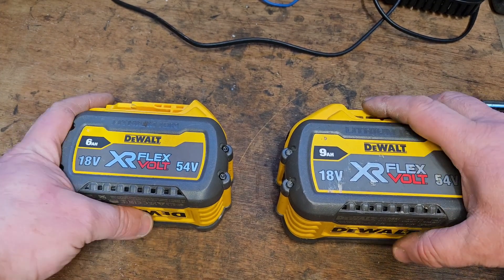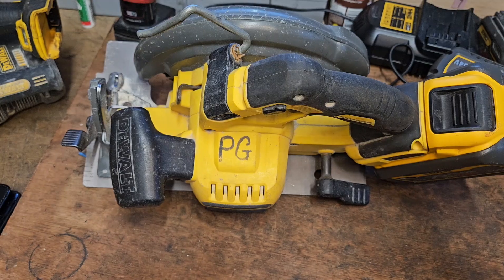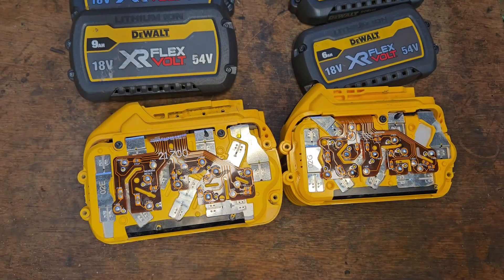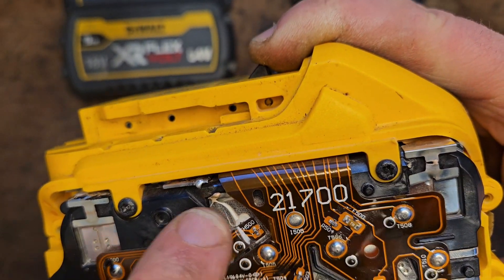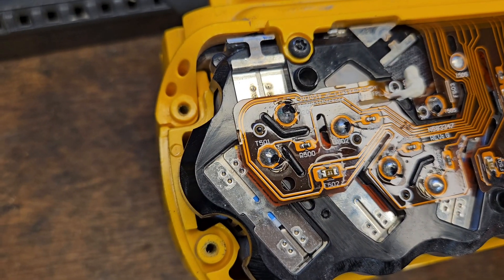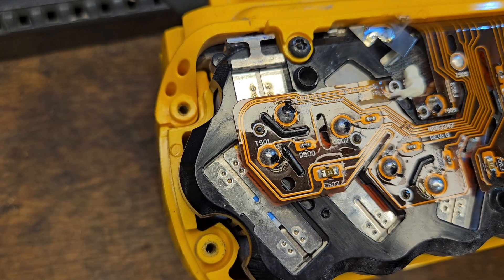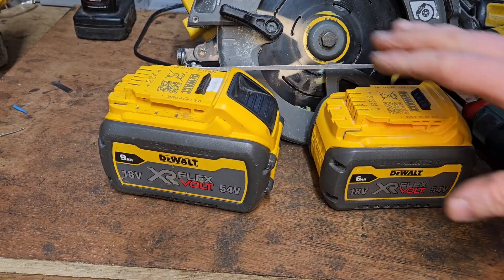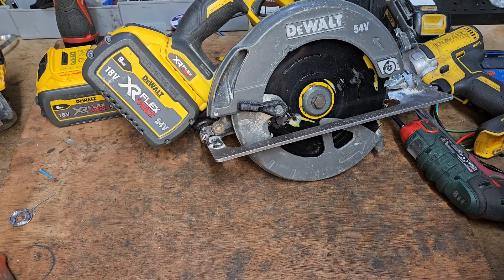Dewalt Flexvolt only 2 Bars?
Is your flexvolt only charging to 2 bars maximum does it only power XR tools?
Welcome to another episode of DIY Repair with Doctor Lefthandthread! In this detailed video, we tackle a common issue plaguing FlexVolt batteries: charging problems and limited power output. Join me as we delve into the diagnosis and repair of two FlexVolt batteries—a 6Ah and a 9Ah—that are only charging up to 2 bars and failing to power 54V/60V tools, despite functioning properly with 18V/20V XR tools.

During the diagnostic process, I'll walk you through the steps of identifying the underlying issues causing these charging and power output limitations. We'll explore potential causes such as cell imbalance, faulty circuitry, or damaged components within the battery packs.

Once we've pinpointed the root cause, we'll dive into the repair phase. Whether it's replacing faulty cells, repairing damaged circuitry, or recalibrating the battery management system, I'll guide you through each step of the repair process with clear and concise instructions.

By the end of this video, you'll not only understand the common issues affecting FlexVolt batteries but also gain valuable insights into repairing and maintaining these essential power sources for your tools.